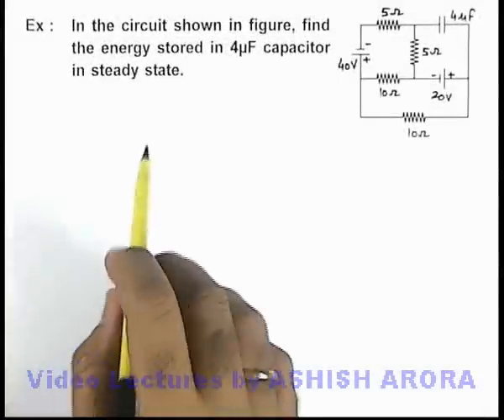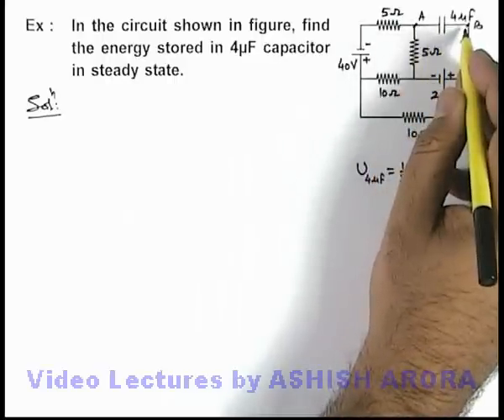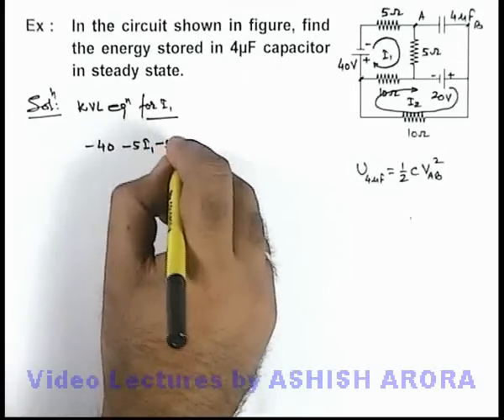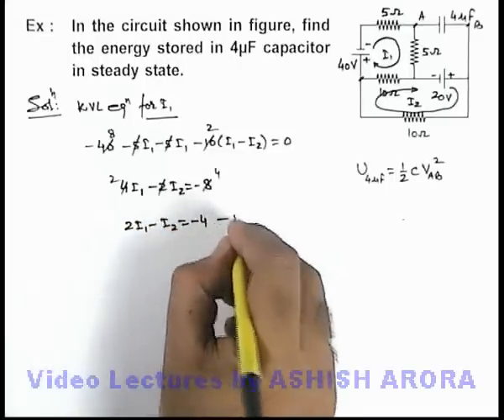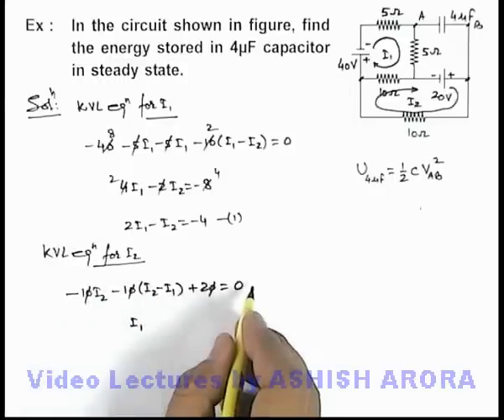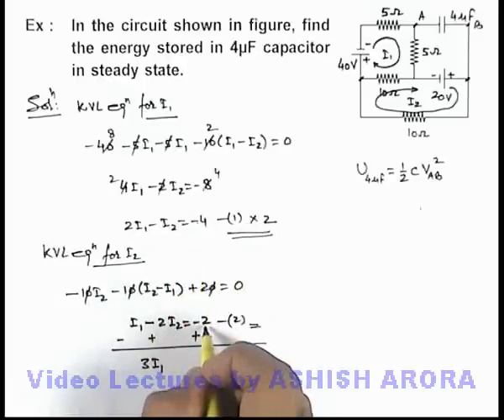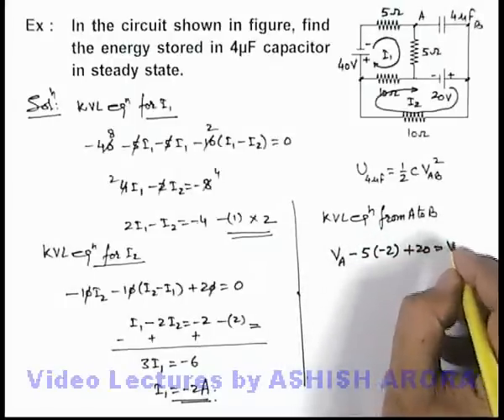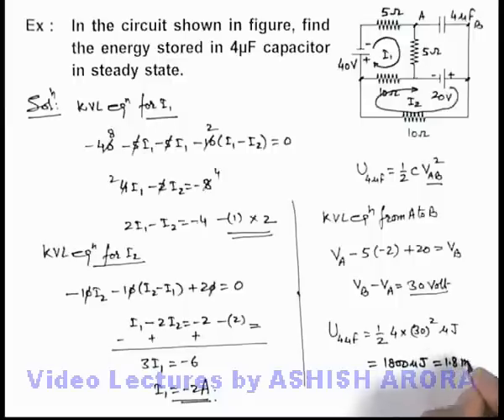Class 12 Physics | RC Circuits | #15 Solved Example-6 on RC Circuits | For JEE & NEET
PG Concept Video | RC Circuits | Solved Example-6 on RC Circuits by Ashish Arora